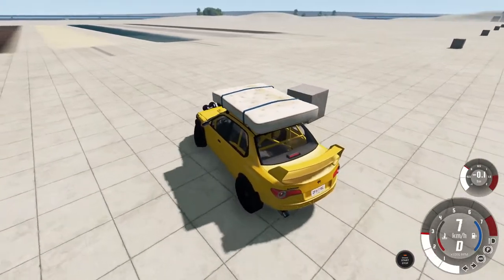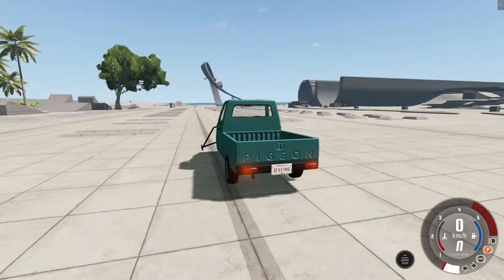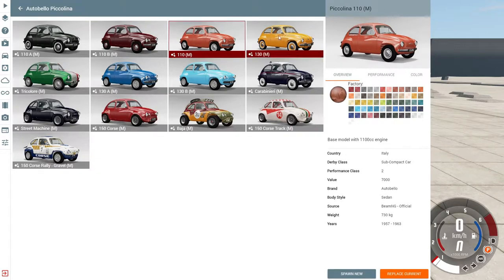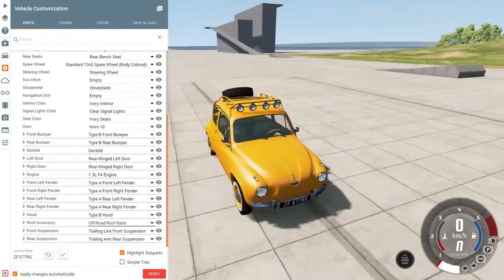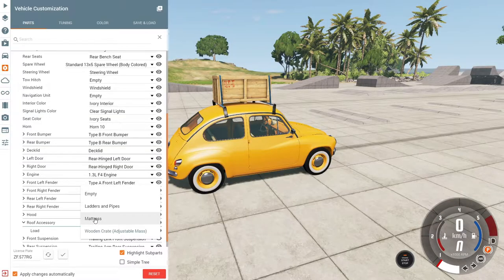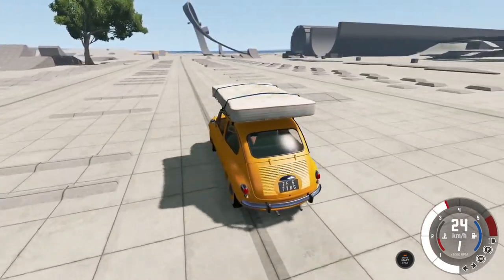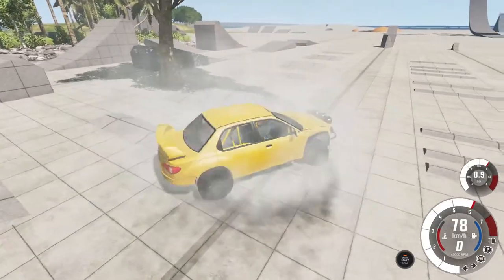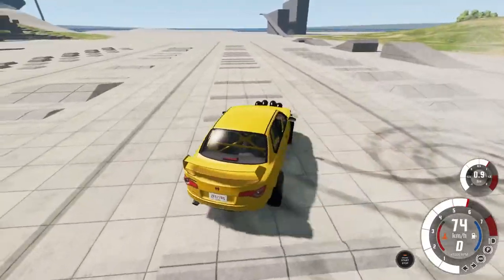HOW TO ADD MATTRESS ON A CAR ROOF ON BeamNG.Drive (Tutorial)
BeamNG Drive How to add a mattress on top of your car.
How to add roof bars on your car.